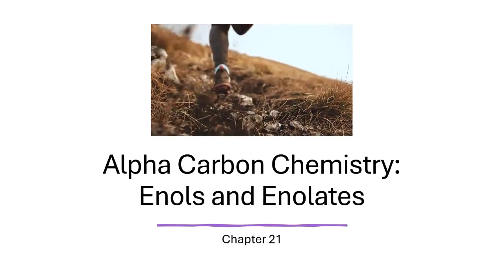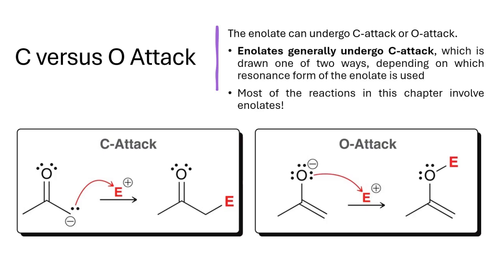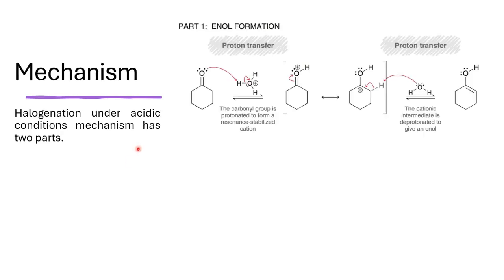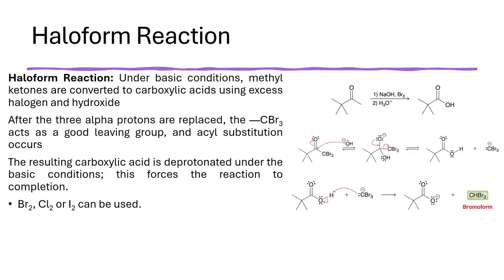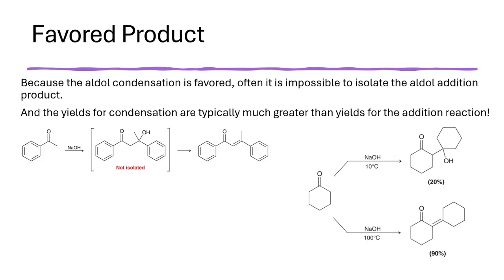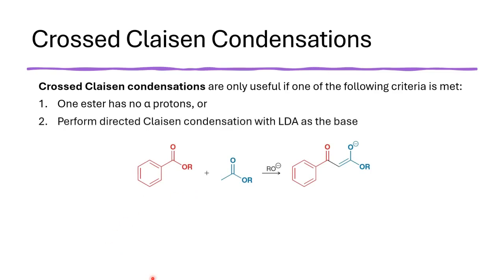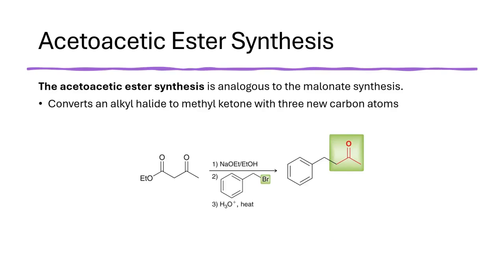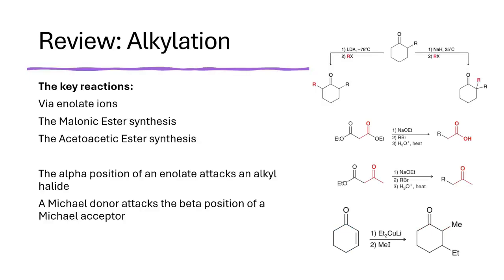Chapter 21 Alpha Carbon Chemistry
Alpha carbon chemistry focusing on enols and enolates are covered in this video.